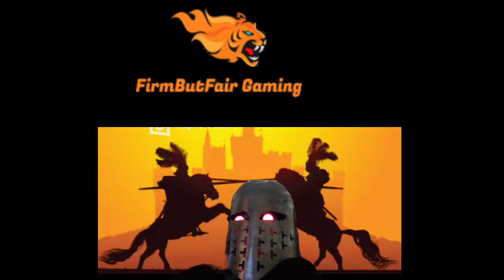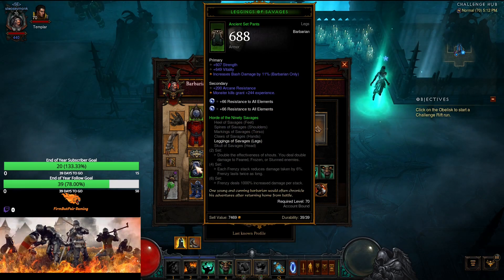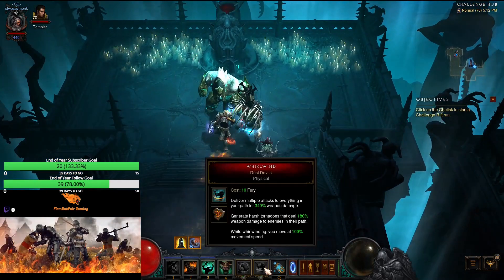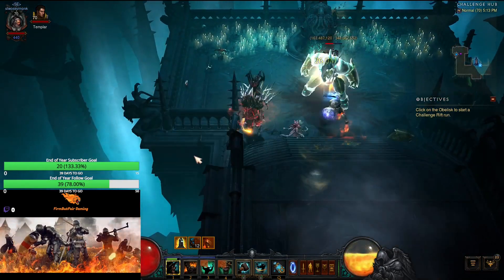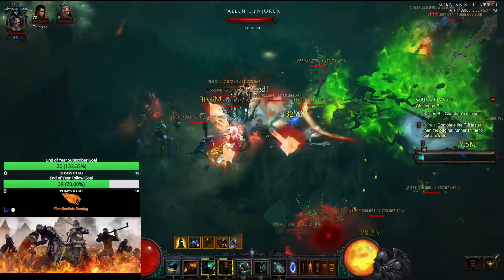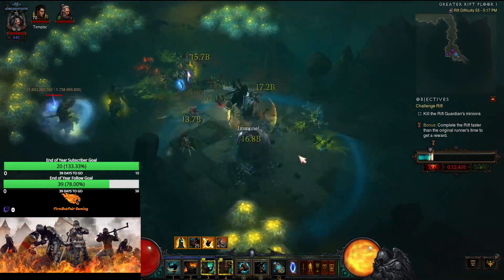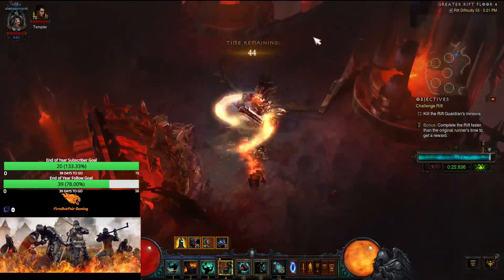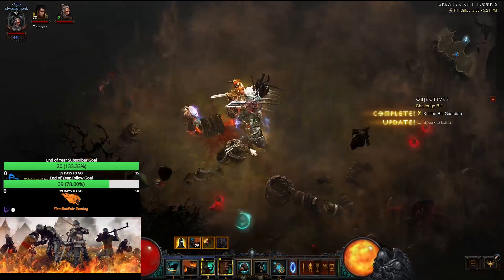Diablo 3: NA Challenge Rift #283 - Quick & Easy Guide - Maps & Everything you need for a quick time!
We quickly cover the build and how it works.
We give you the best route to take to clear the rift.
We tell you where the elites and pylons are so you don't have to wonder and you can just breeze through the whole thing and time it well!

00:00 - Gear & Abilities
02:55 - Rift & Map
08:30 - Like, Share, Subscribe & Follow